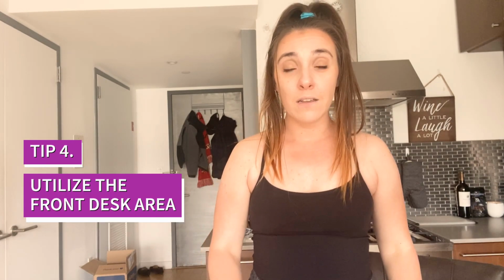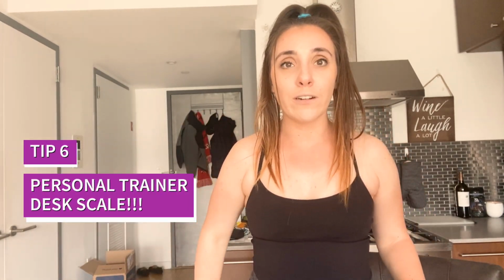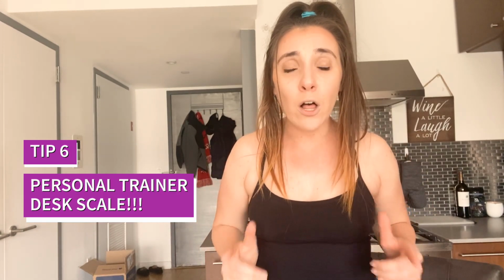How To Get Personal Training Clients 2020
Watch this video all the way to the end to get my 6 tips how to walk that gym floor like a professional and master getting new clients!

This is video 4 out of 30
If you are unaware I am posting 1 video per day, for 30 days, to jump start my YouTube channel!